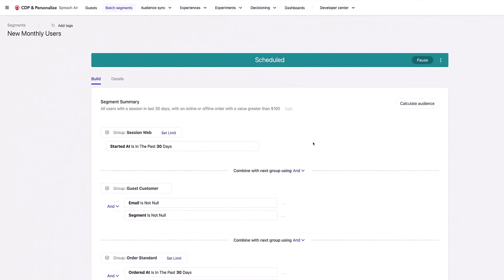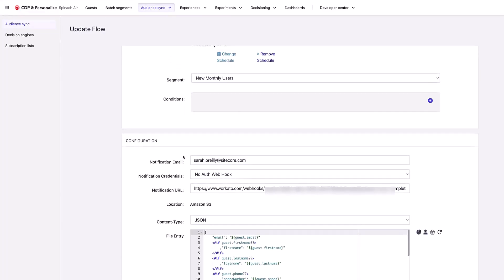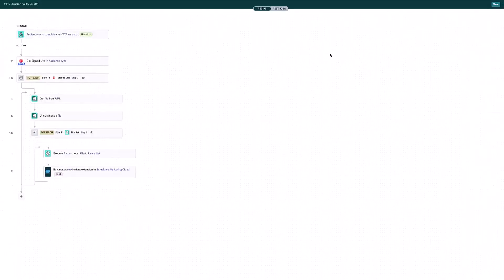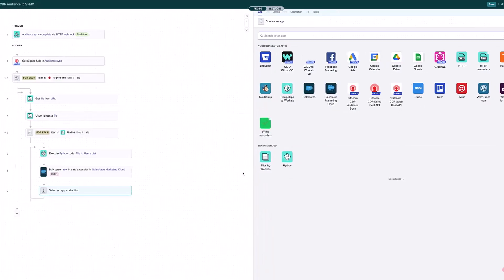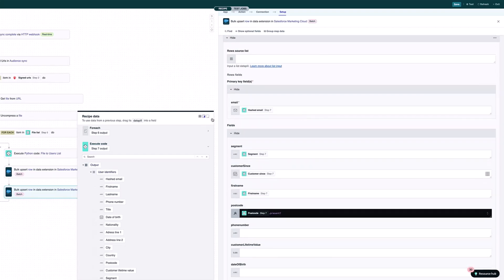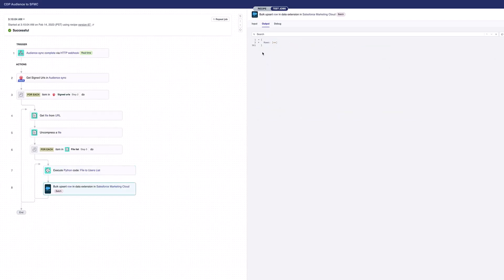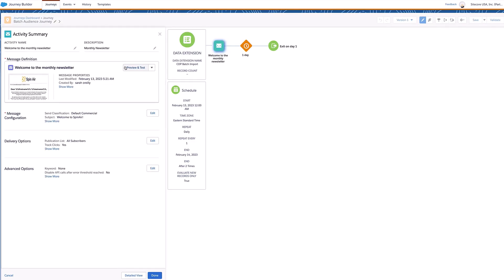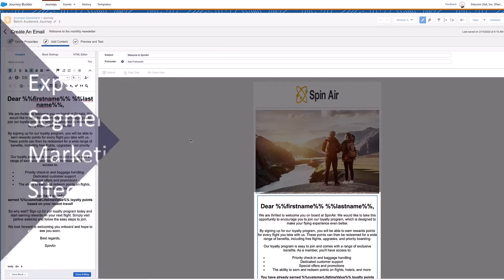Demo: Export Sitecore CDP Segment to Salesforce Marketing Cloud | digital customer experience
In this video, Sitecore Developer Advocate Dylan Young is joined by Sitecore Sales Engineer Sarah O'Reilly.

Sarah demos how to use Sitecore Connect with Sitecore CDP to create segments based on various criteria, and then push those segments to Salesforce Marketing Cloud using audience sync to run email marketing campaigns.

CHAPTERS:
00:00 - Introduction
01:10 - Creating a CDP segment
02:48 - Export segment using audience sync
04:22 - Review Salesforce Marketing Cloud
05:07 - Review Recipe in Sitecore Connect
07:07 - Configuring SFMC in Sitecore Connect
10:20 - Running the Recipe
11:40 - View SFMC imported guests
12:22 - Review journey in SFMC
13:12 - Personalized e-mails in SFMC
15:37 - Conclusion

The step-by-step walkthrough  illustrates how Sitecore's products can be combined with other best-of-breed products to optimize personalization and deliver an impressive, consistent digital customer experience across the customer journey.

After watching the video, click the link below for the thought leadership article: "Why your ecommerce needs segmentation." Understand why segmentation is still crucial for today's commerce, and how to get it right.